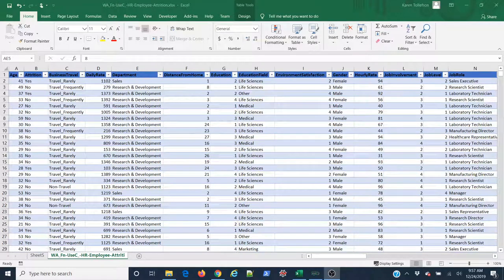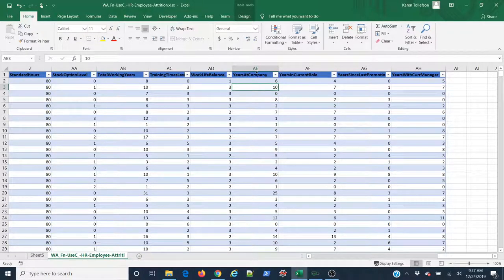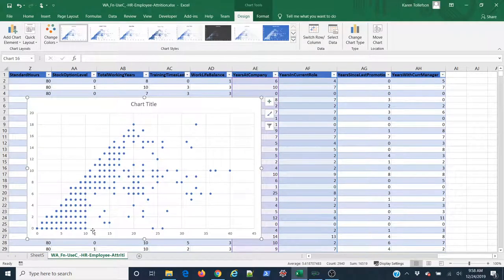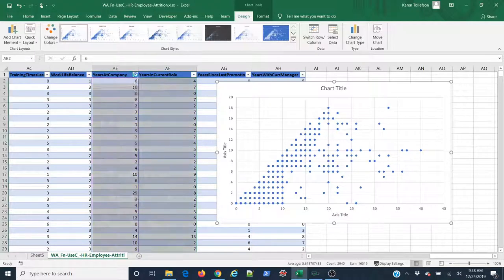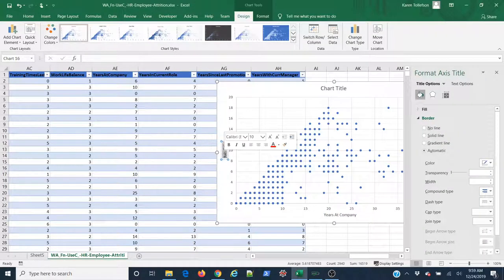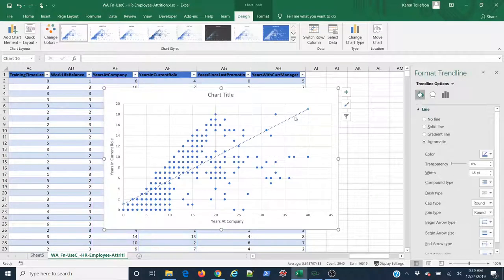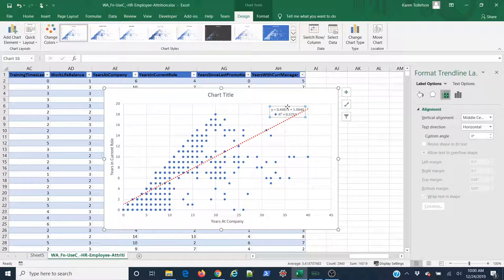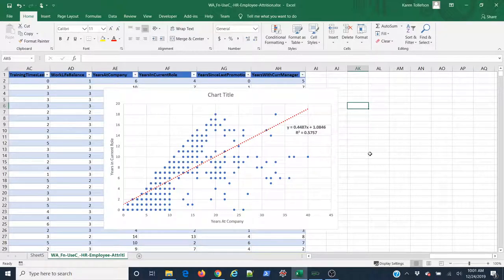Making a Scatterplot in Microsoft Excel 365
In this video I demonstrate how to create a scatterplot in Microsoft Excel 365.